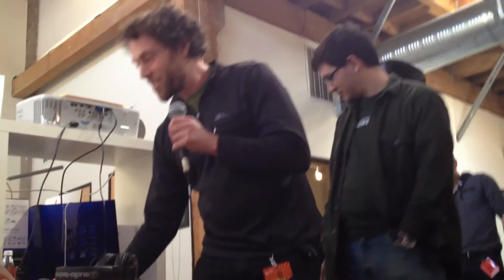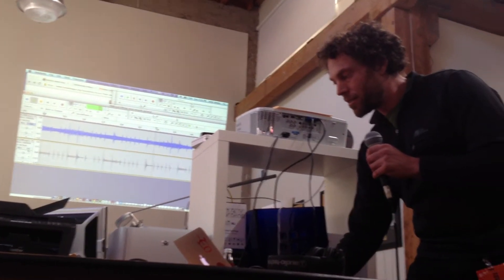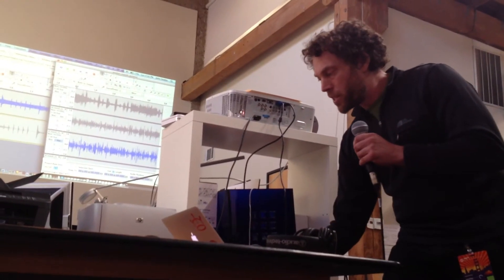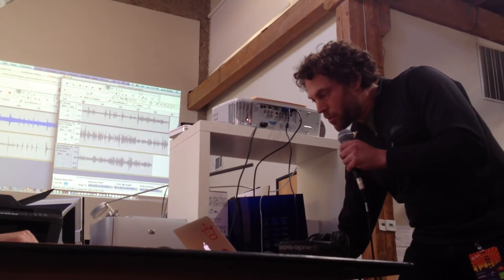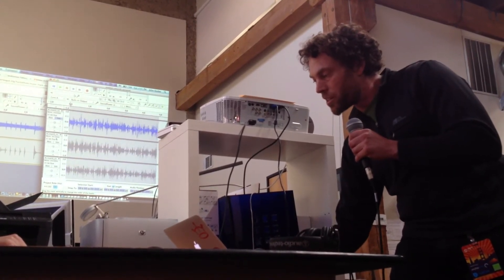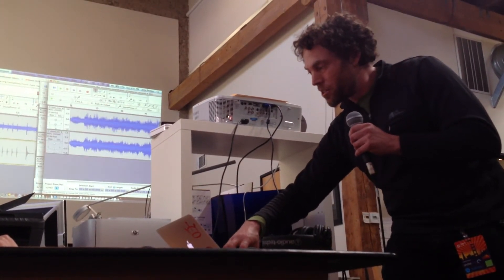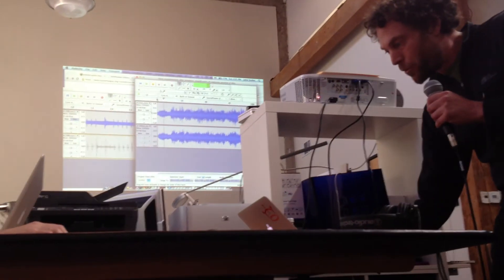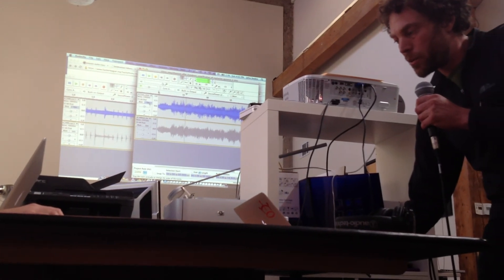Eulerian audio magnification